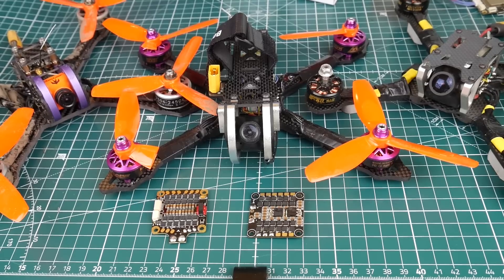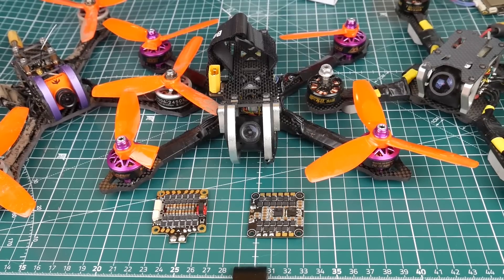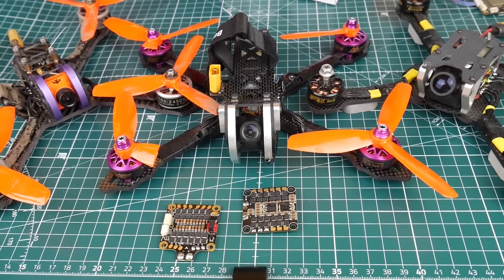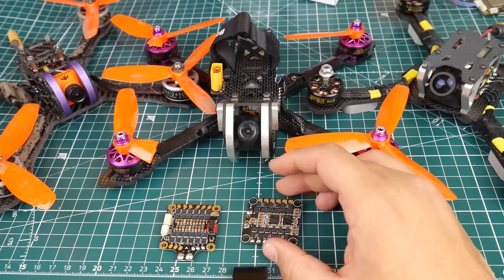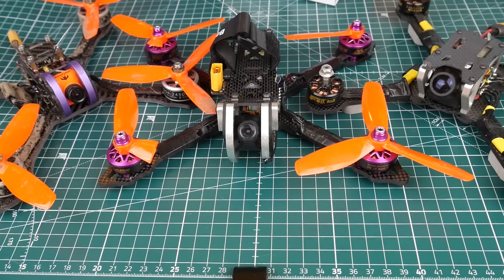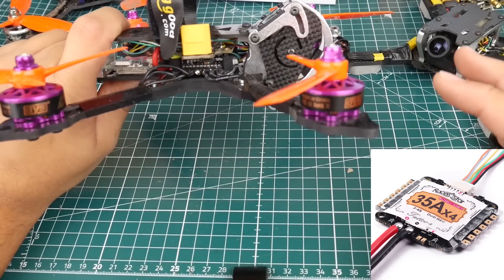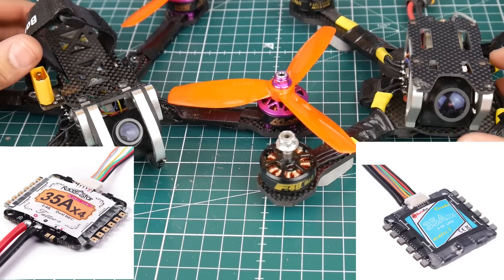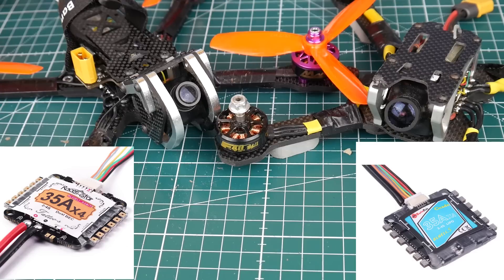Best 4in1 ESC Shootout 2017 // My Experience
My favorite

--- Performed very good but still need real world testing

--- Worst I have Used

Soldering station